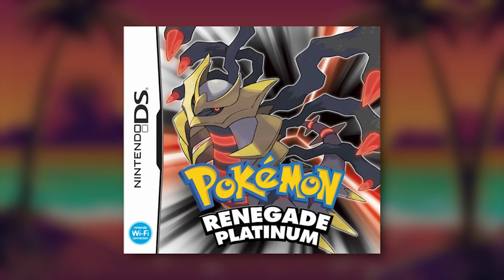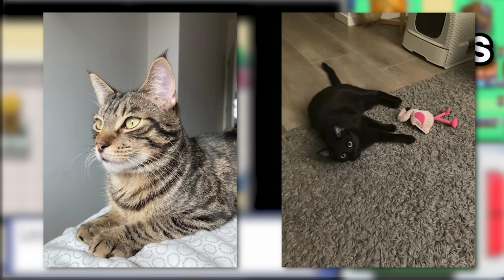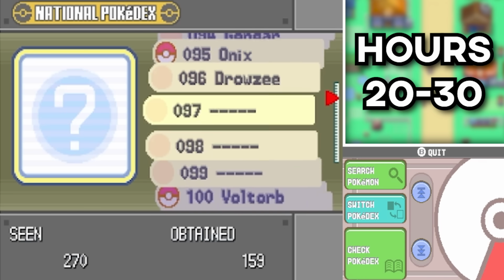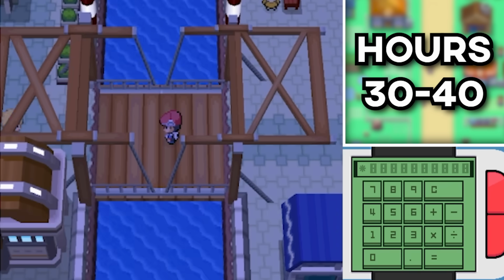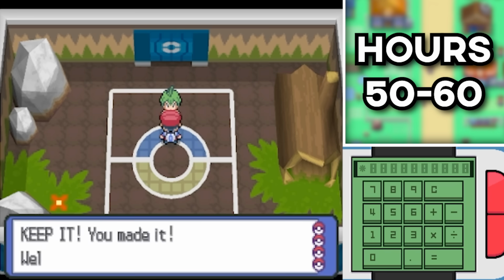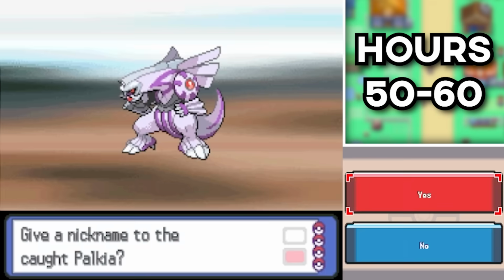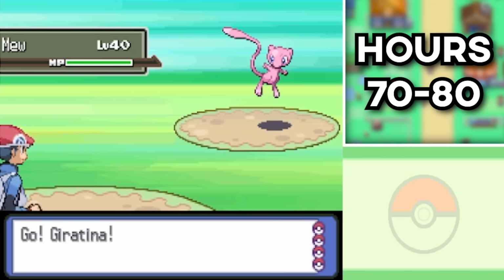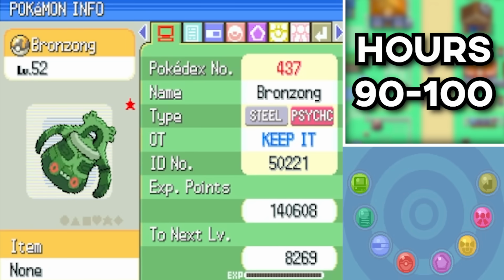I Played Pokemon Renegade Platinum For 100 Hours... Here's What happened!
Today i will take you on my 100 hour journey trough pokemon Renegade Platinum this is an enhanced rom hack of pokemon Platinum where all the pokemon that i need to capture are available. I will be setting a bunch of challenges upon myself that i will have to complete by the end of it. Including catching a SHINY and completing the pokedex!